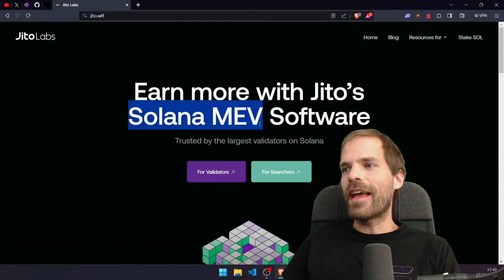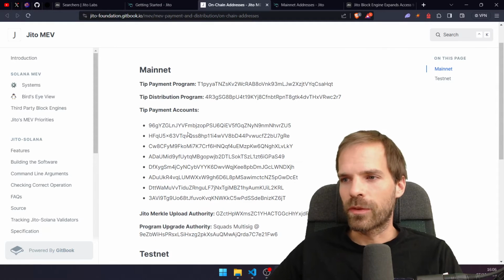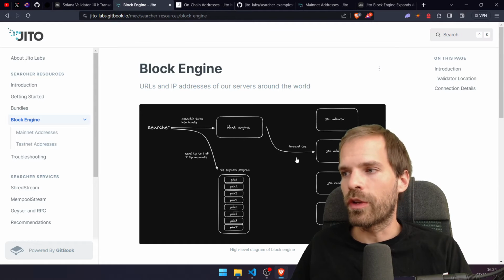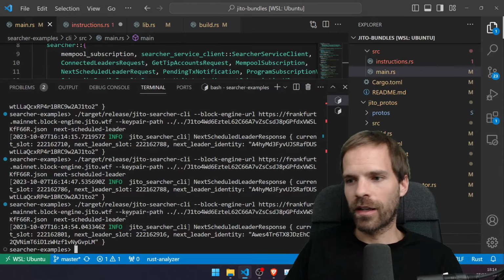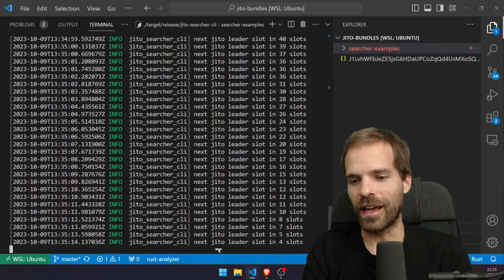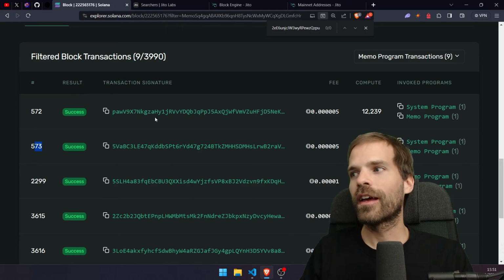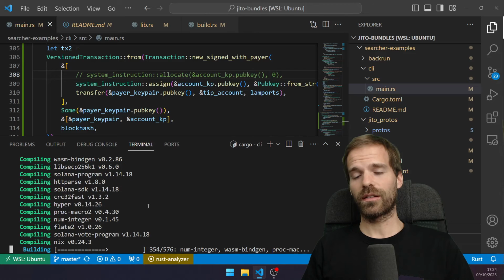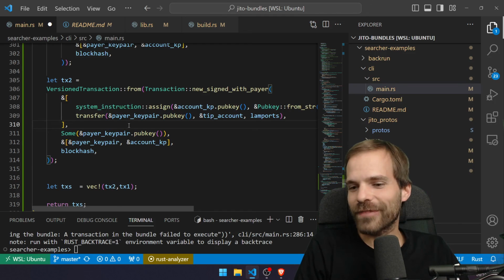Jito Bundles [Solana Tutorial] - Oct 7th '23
This video is a deep dive on Jito Bundles. How to submit several transactions to be executed atomically.

solandy.sol